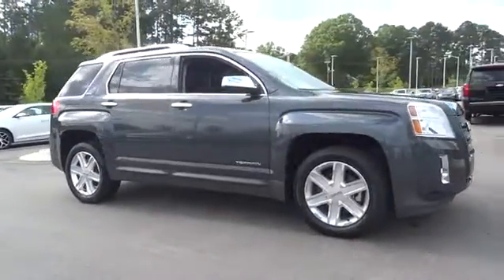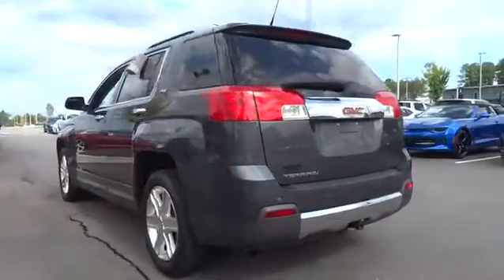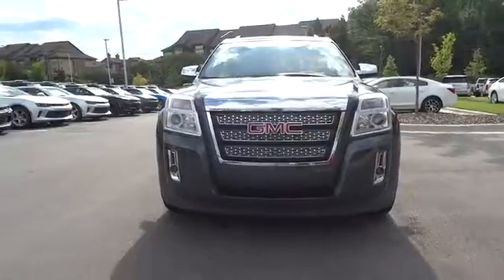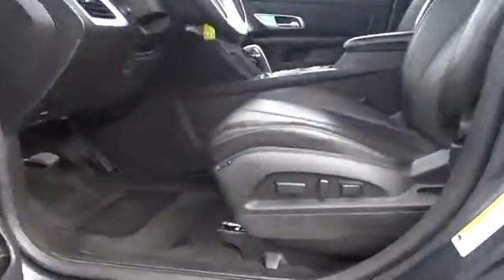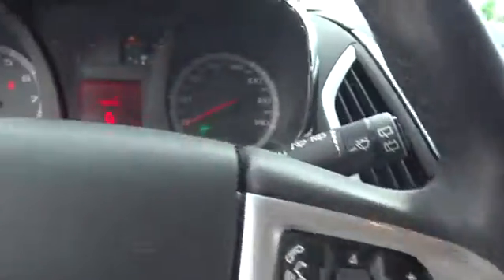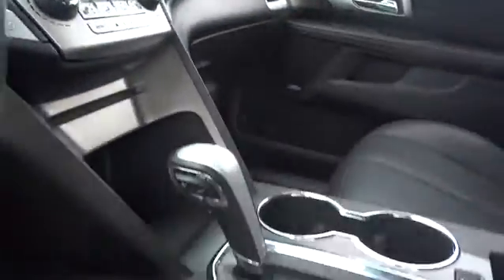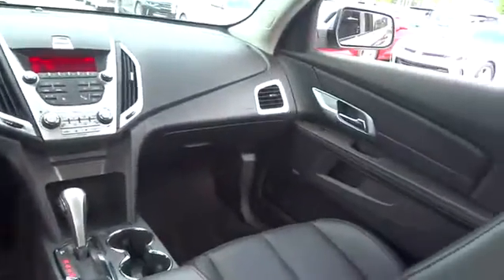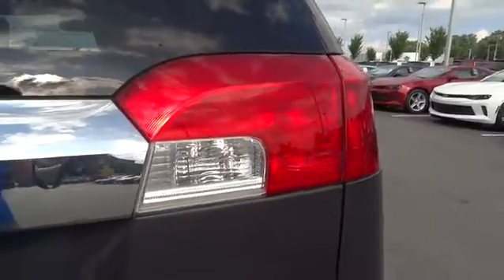2011 GMC Terrain Durham, Chapel Hill, Raleigh, Cary, Apex, NC D122190A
2011 GMC Terrain
2011 GMC Terrain FWD 4dr SLT-2 - Stock#: D122190A - VIN#: 2CTALWEC2B6401243

409 S Roxboro St.

CARFAX 1-Owner, Clean, GMC Certified, GREAT MILES 52,970! FUEL EFFICIENT 32 MPG Hwy/22 MPG City! Sunroof, Heated Leather Seats, Power Liftgate, Alloy Wheels, Back-Up Camera, Remote Engine Start, Onboard Communications System AND MORE! PURCHASE WITH CONFIDENCE: New 6-Year/100,000-Mile Powertrain Limited Warranty , 12-Month/12,000-Mile Bumper-to-Bumper Limited Warranty , Vehicle Exchange Program: 3 Day / 150 Mile Guarantee, 24/7 Roadside Assistance and Courtesy Transportation, 172-Point Inspection, Exclusive CPO Scheduled Maintenance Program, 3-Month Trials Of OnStar services and SiriusXM All Access Package (if equipped) KEY FEATURES INCLUDE: Leather Seats, Sunroof, Power Liftgate, Heated Driver Seat, Back-Up Camera, Premium Sound System, Onboard Communications System, Aluminum Wheels, Remote Engine Start, Heated Seats, Heated Leather Seats MP3 Player, Keyless Entry, Privacy Glass, Remote Trunk Release, Child Safety Locks. OPTION PACKAGES: TRAILERING EQUIPMENT includes Class II 1-1/4 receiver hitch and 4-wire connection. (Maximum trailer weight of 1500 lbs. (680 kg) with (LAF) 2.4L I-4 SIDI engine and maximum trailer weight of 3500 lbs (1588 kg) with (LFW) 3.0L V6 SIDI engine.), AUDIO SYSTEM, AM/FM/XM STEREO WITH CD PLAYER Graphic Interface Display (GID), Radio Data System (RDS), auxiliary jack input, speed-compensated volume, USB port receptacle and outside temperature display (STD), SLT-2 PREFERRED EQUIPMENT GROUP Includes Standard Equipment, TRANSMISSION, 6-SPEED AUTOMATIC (STD), REAR AXLE, 3.23 FINAL DRIVE RATIO, ENGINE, 2.4L I-4 SIDI (SPARK IGNITION DIRECT INJECTION) with VVT (Variable Valve Timing) (182 hp [135.7 kW] @ 6700 rpm, 172 lb-ft [232.2 N-m] @ 4900 rpm). (STD). Serviced here, Non-Smoker vehicle Pricing analysis performed on 7/8/2016. Horsepower calculations based on trim engine configuration. Fuel economy calculations based on original manufacturer data for trim engine configuration. Please confirm the accuracy of the included equipment by calling us prior to purchase.